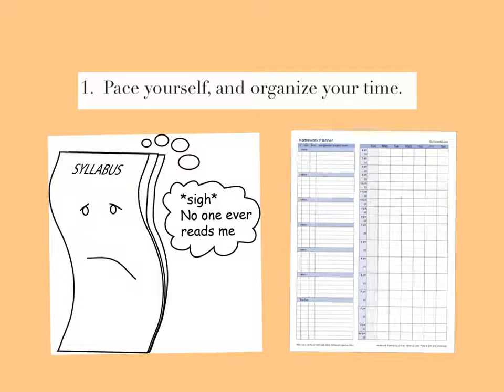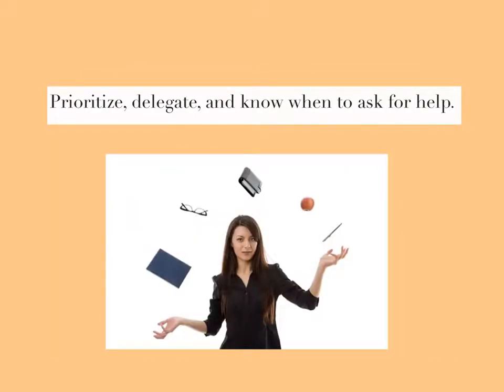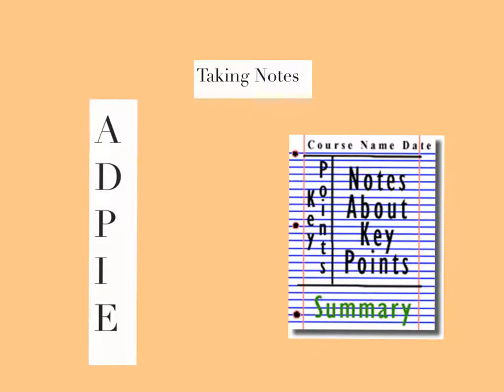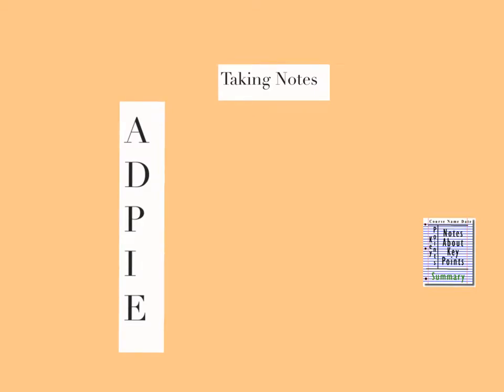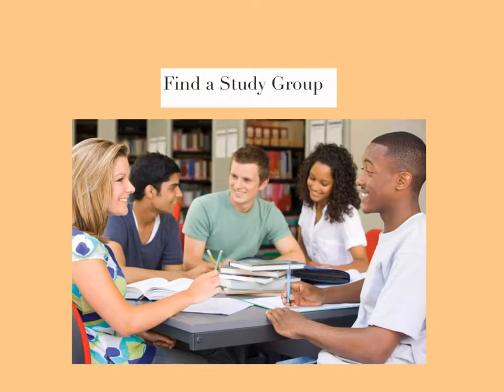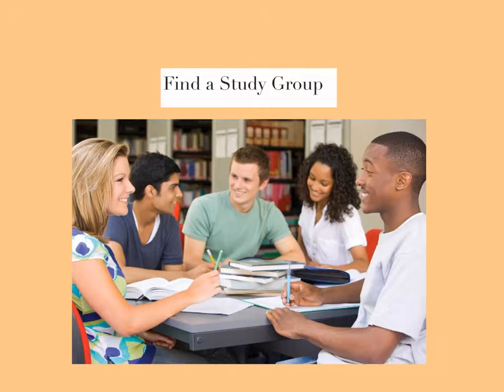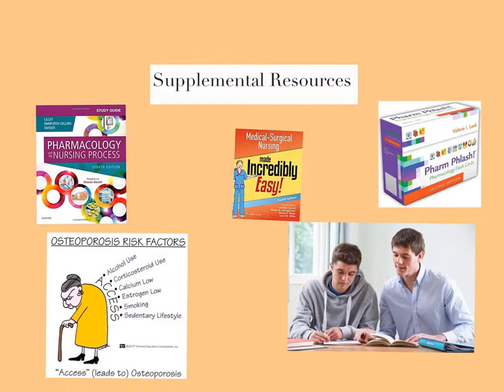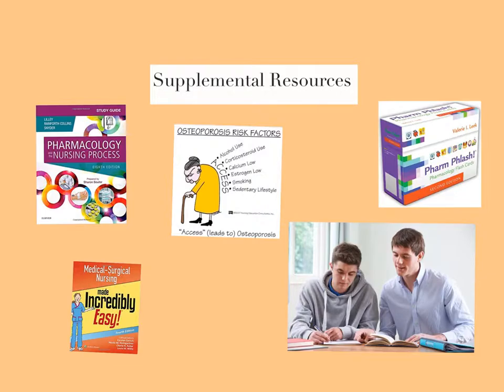Nursing School Survival Part 1 Study Skills